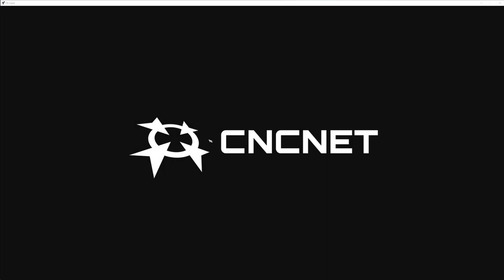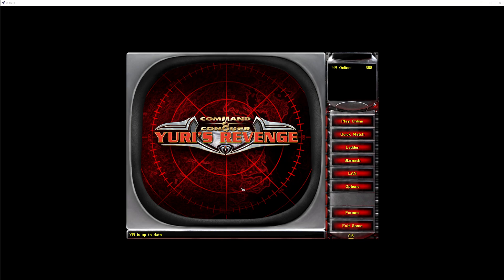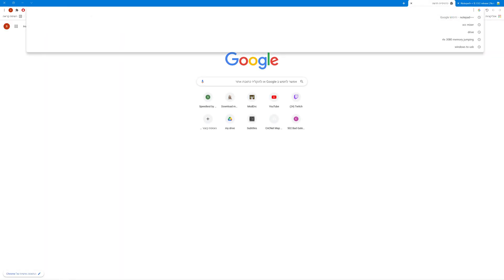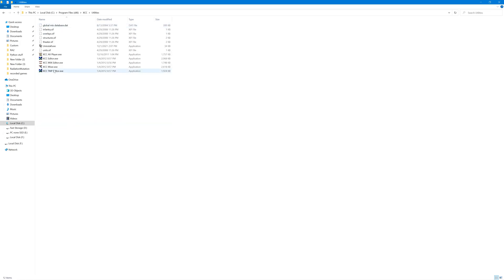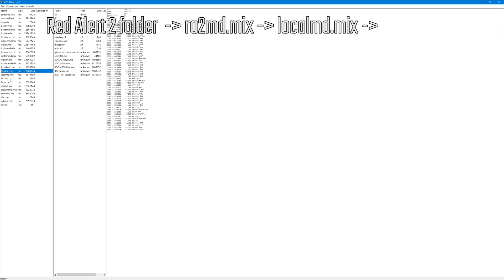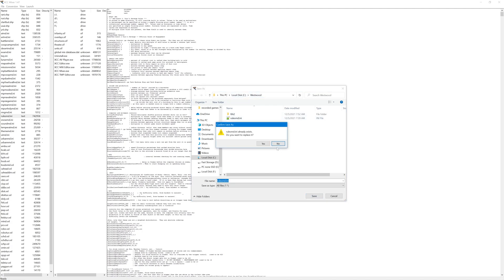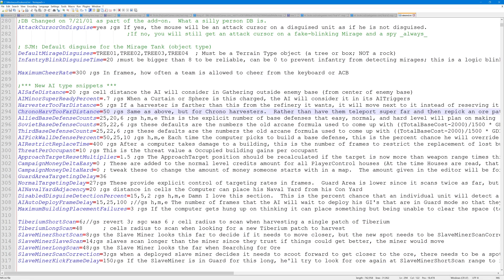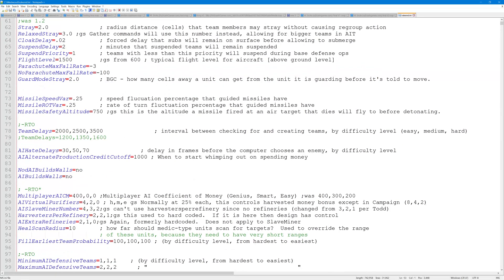Red Alert 2 Yuri's Revenge Modding Tutorial | Introduction and Tools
Red Alert 2 Yuri's Revenge Modding Tutorial by Snark!